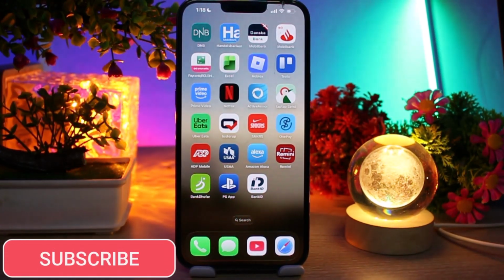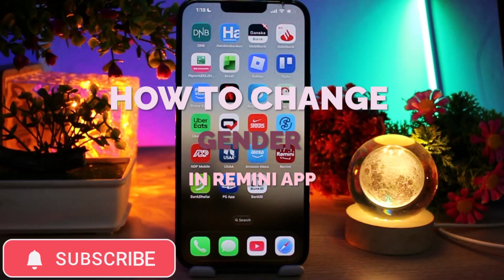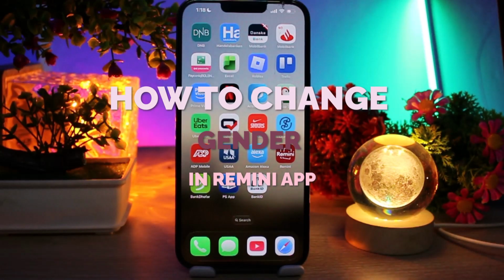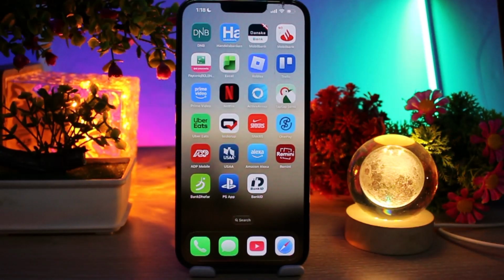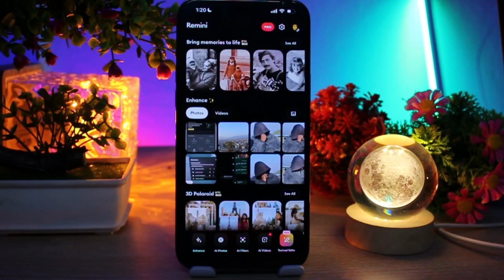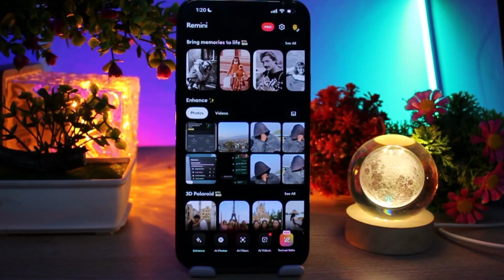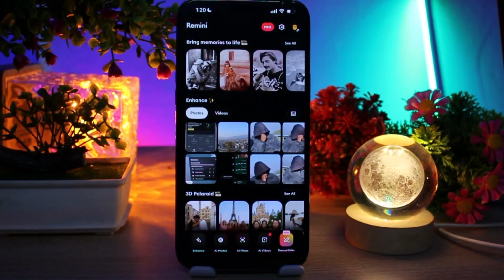How to Switch Male to Female in Remini // Change Your Gender